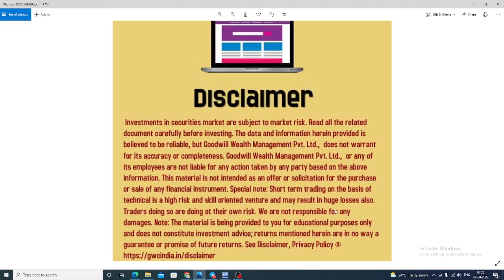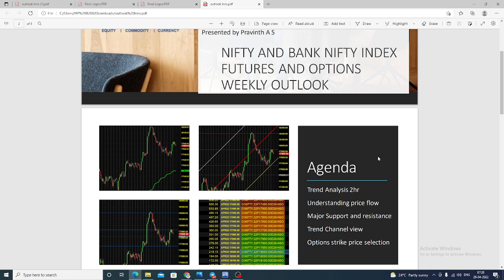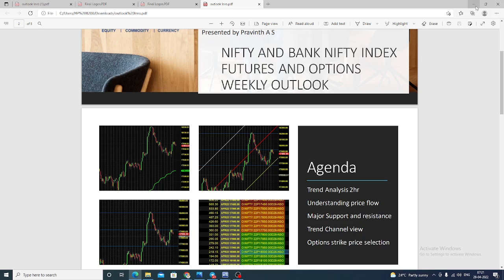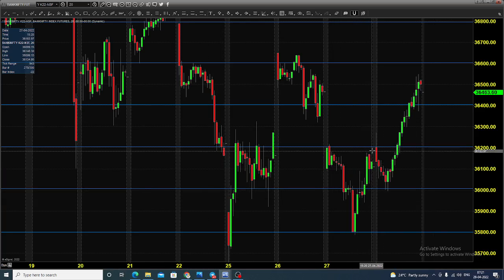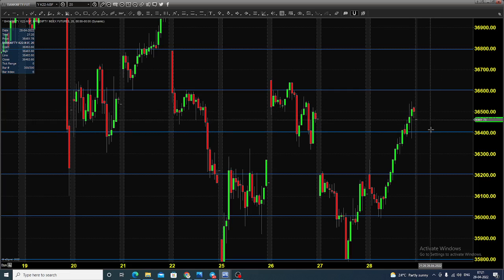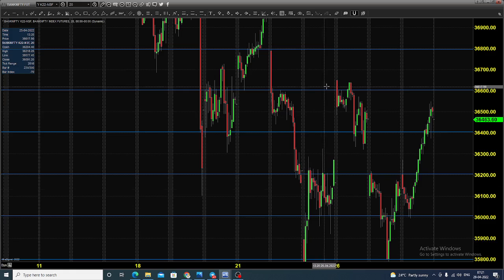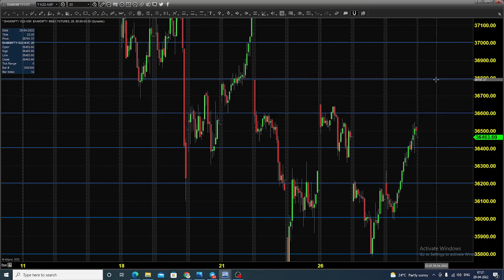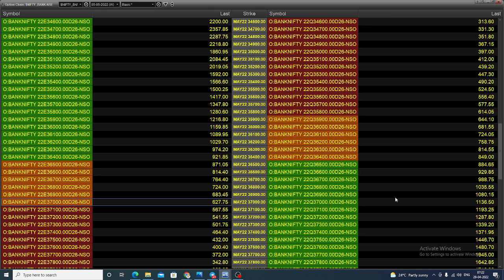NSE BANK NIFTY INDEX FUTURES AND OPTIONS TRADING ANALYSIS APR 29 2022 ENGLISH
Passcode: 123456
WHY GoodWill?
1. Brokerage service with ODIN Trading Platform
2. Low Brokerage
3. Daily market advice through video presentation before the market opening.
4. Unlimited training for trading in Commodities.
5. MORE than all we will guide you, how to integrate the 3M's in Trading. FOR FREE.